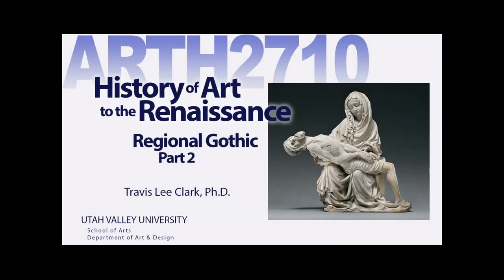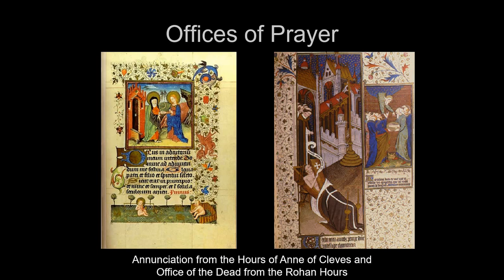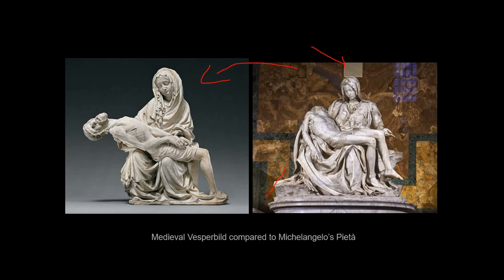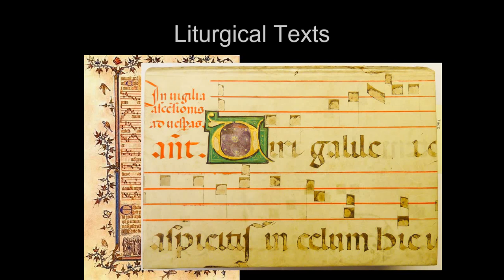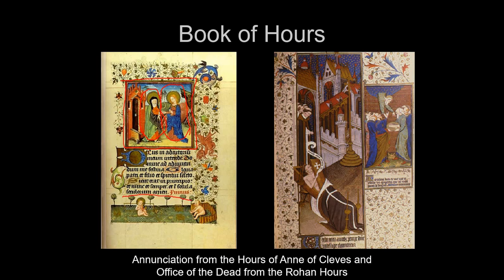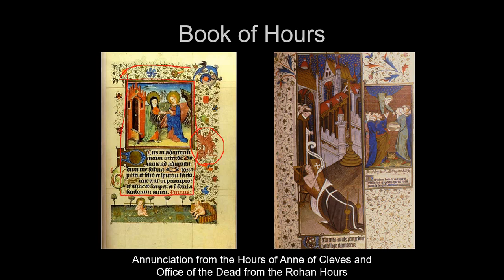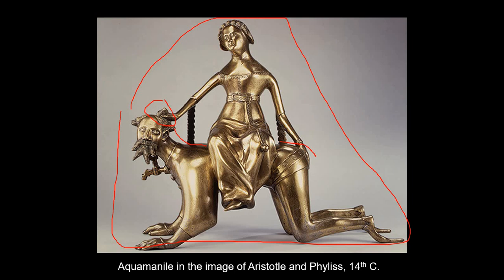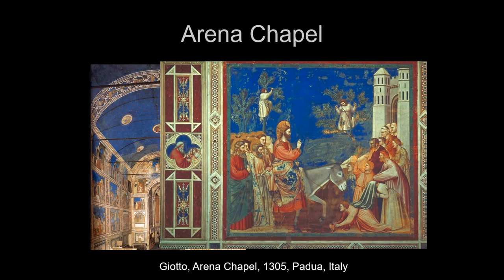Lecture16 Regional Gothic Part2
ARTH2710 Art History to the Renaissance
Lecture 16 Regional Gothic Part 2

Summer 2020 Block 1